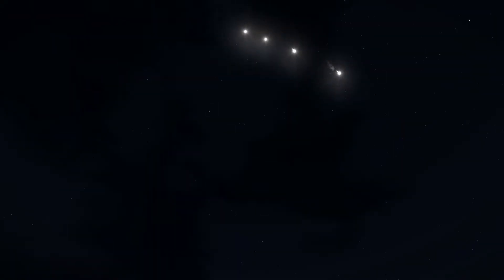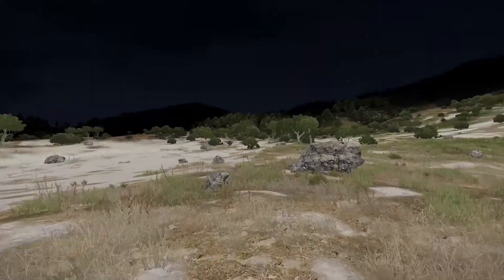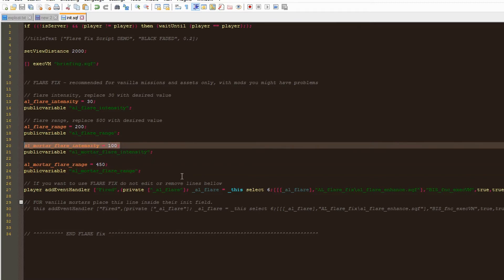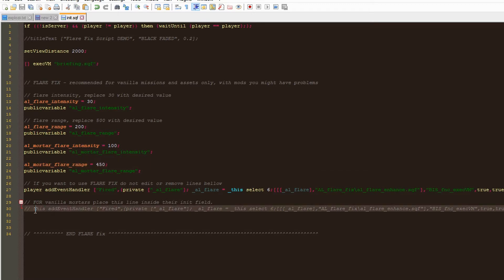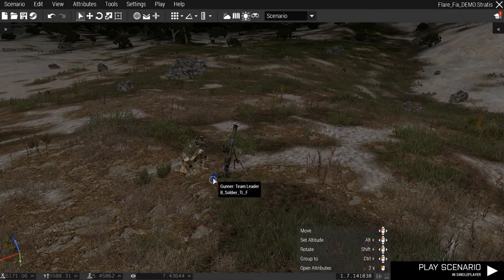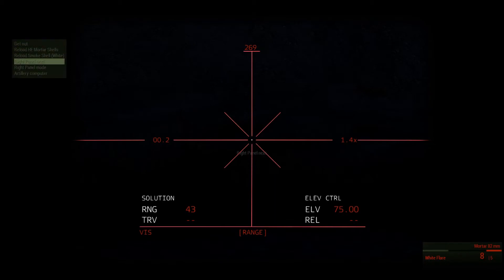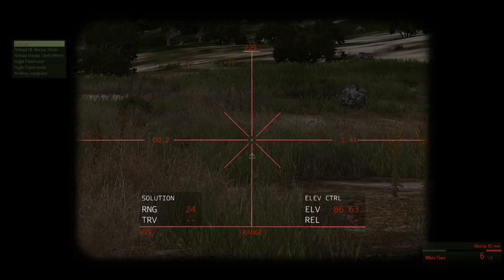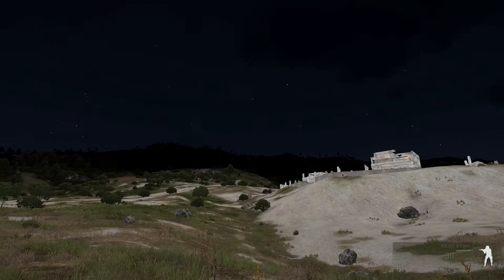UPDATE - Flare Fix Arma3 Script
Script quick update, is already updated on STEAM, today the script will be updated on Armaholic too.

You can use, adapt and/or modify the script as you see fit.
If you find nice ways to modify the script for better effects let me know.
Tested on dedicated, any feedback will be greatly appreciated.

DO NOT INCORPORATE THIS SCRIPT OR PORTIONS OF IT IN MONETIZED PRODUCTS OR SERVERS WITHOUT ASKING

FOR PERMISSION AND OBTAINING APPROVAL FROM ME!!!

[strong]Software used:[/strong]
Drawing: CorelDraw
Animation: FlashMX
Sound processing: Audacity
Video processing: Corel VideoStudio Pro
Video capturing: Open Broadcaster Software